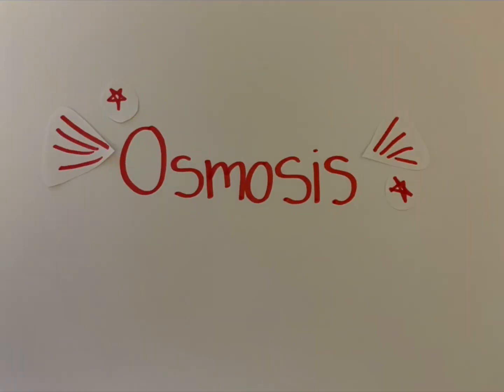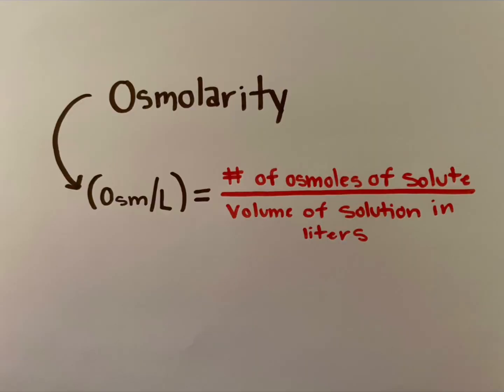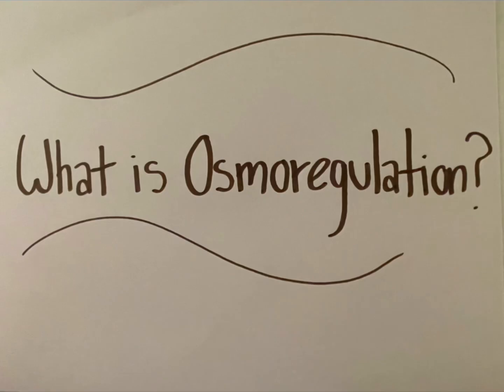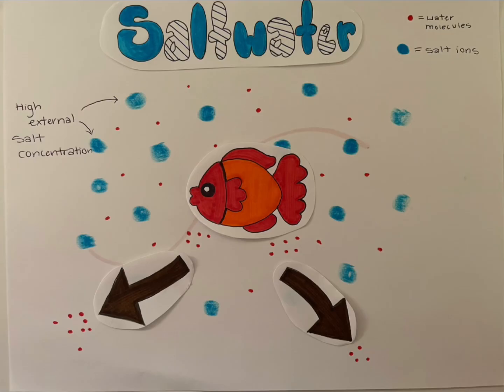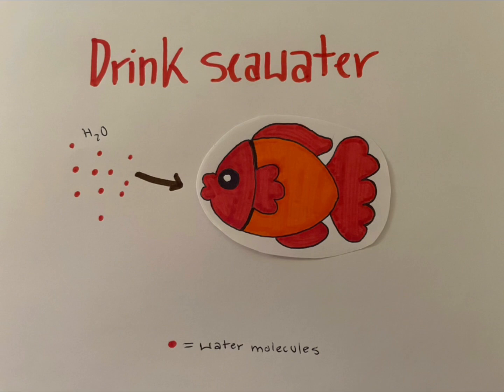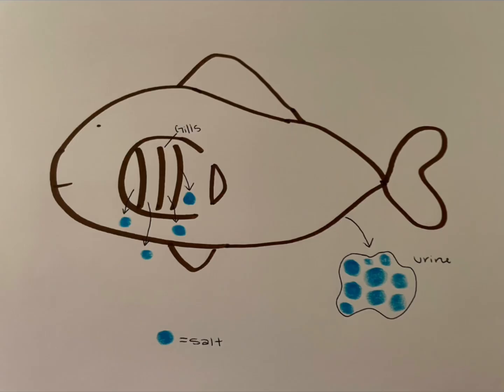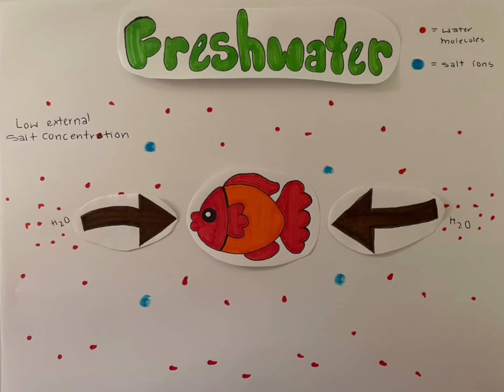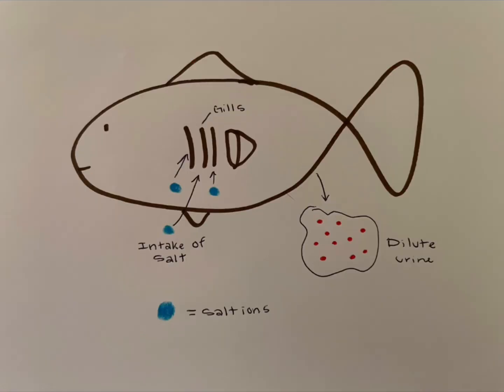Osmoregulation in Fish